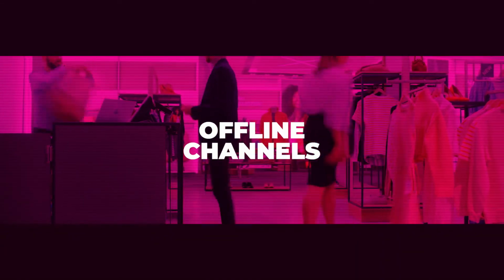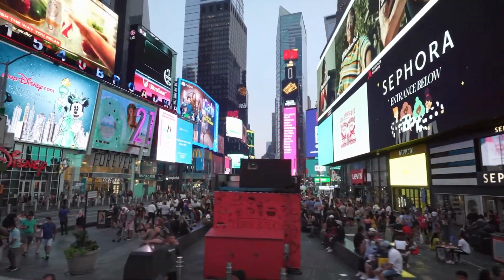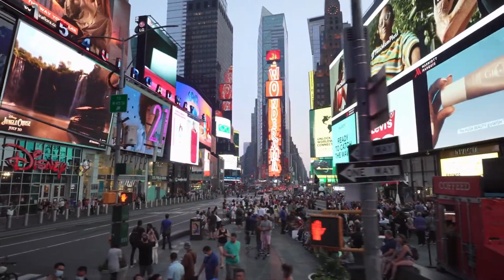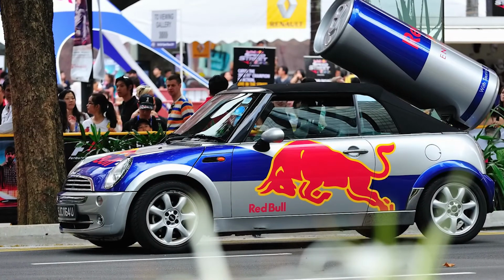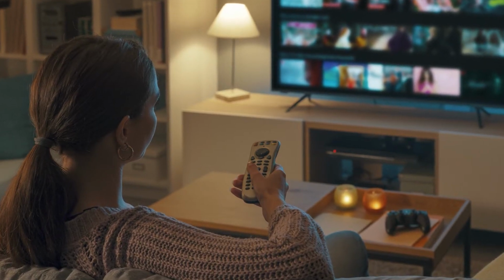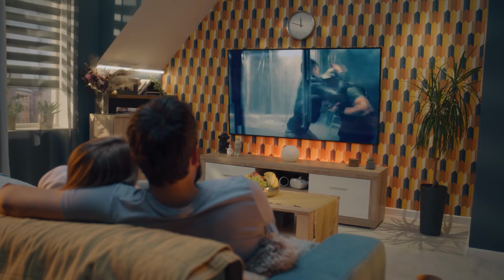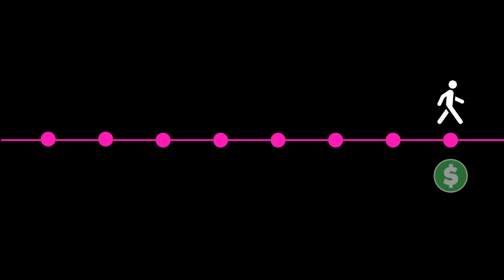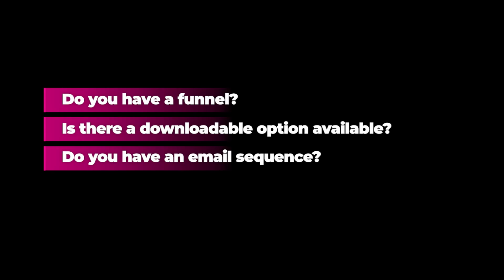Boost Customer Experience: How to Align Brand Touchpoints with the Customer Journey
Well, actually, here's the deal: We're diving deep into a world where customer experience rules, and 'Brand Touchpoints' are the main game. Let's face it, aligning these touchpoints with the customer journey can give your brand a serious boost. Curious? Let's jump right into it.

Here's how the video breaks down:

0:00 Boost Customer Experience: How to Align Brand Touchpoints with the Customer Journey
0:21 What Is A Brand Touchpoint?
0:54 Most Common Brand Touchpoint Examples
1:17 Online Channels
2:05 Offline Channels
3:37 Customer Touchpoints vs Customer Journey
4:06 Importance Of Integration

In a nutshell, this video will help you understand how each interaction that a customer has with your brand, whether it's online or offline, impacts their overall brand experience. If you ask me, it's an eye-opener. Just imagine using this knowledge to craft a brand touchpoint strategy that's aligned with your customer journey map. Seriously though, that's something.

Anyway, the bottom line is this: whether you're trying to engage customers better or improve your deliberate communications, knowing your brand touchpoints and integrating them effectively with your customer journey is key. Now, this is interesting, isn't it? So, what I'm getting at is this - you'll learn a lot from this video about creating everyday interactions that leave a mark.

Just saying, whether you're a seasoned marketer or a newbie in the field, there's something for you here. So, why wait? Check this out!

Believe it or not, this video is packed with insights, tips, and practical advice that can help you to boost your customer's brand experience. As a matter of fact, you're just one click away from discovering how to take your brand to the next level. Truth be told, you don't want to miss this.

So, are you ready to align your brand touchpoints with the customer journey? Let's do it!